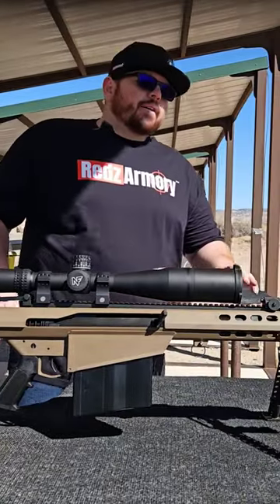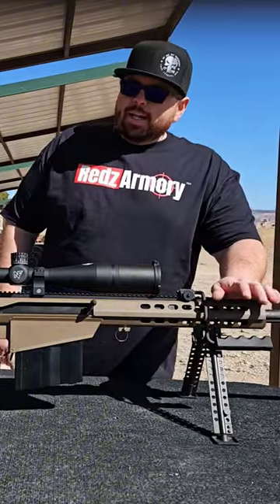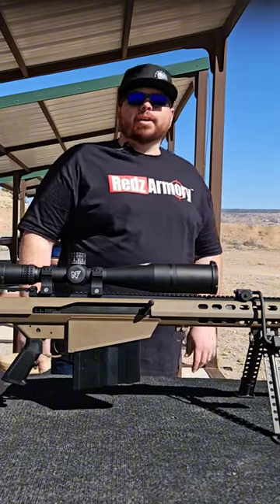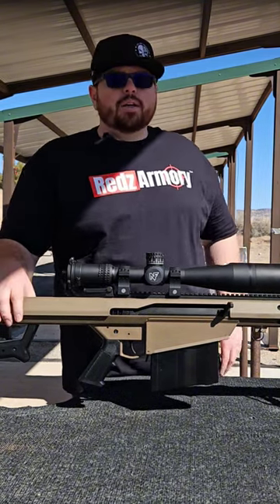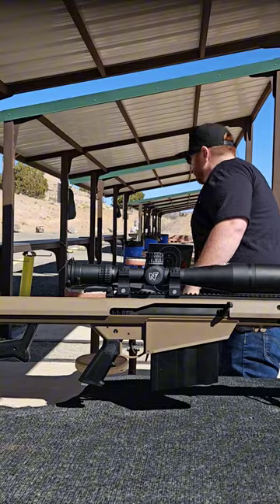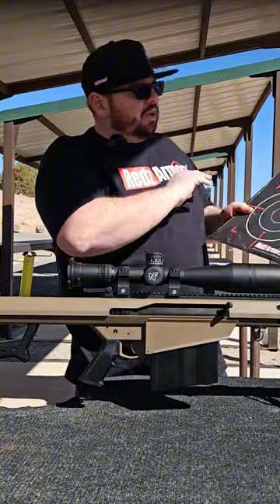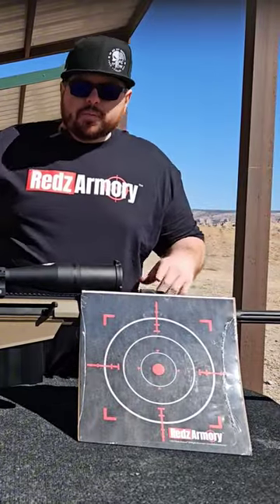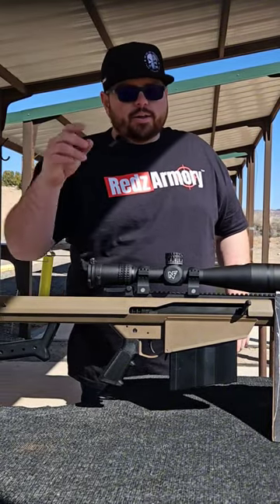Check us out.